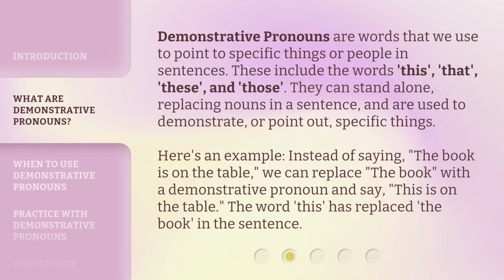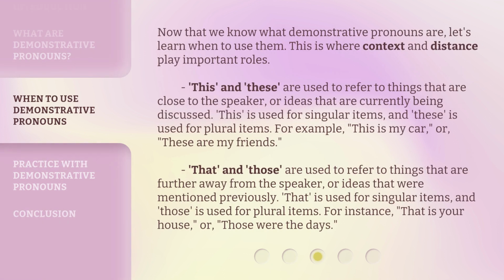Mastering Demonstrative Pronouns: Point with Precision!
Unlocking the Power of Demonstrative Pronouns in English • Join us as we delve into the world of Demonstrative Pronouns in English! Learn how to point with precision and replace nouns with accuracy using 'this', 'that', 'these', and 'those'. Discover when to use them based on context and distance. Get ready to master Demonstrative Pronouns!

00:00 • Introduction - Mastering Demonstrative Pronouns: Point with Precision!
00:38 • What are Demonstrative Pronouns?
01:21 • When to Use Demonstrative Pronouns
02:14 • Practice with Demonstrative Pronouns